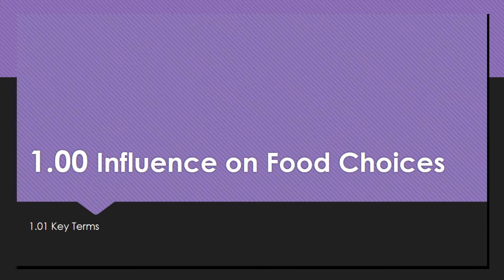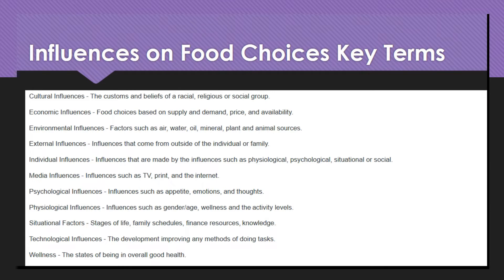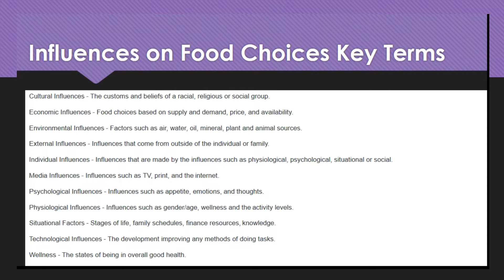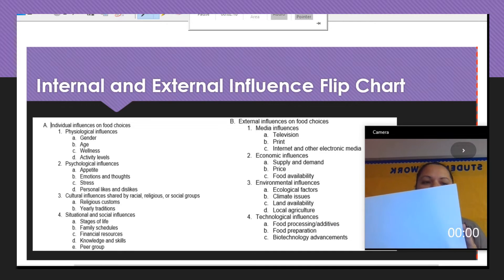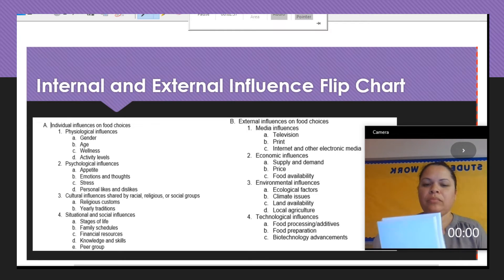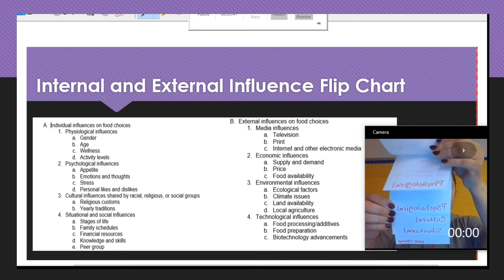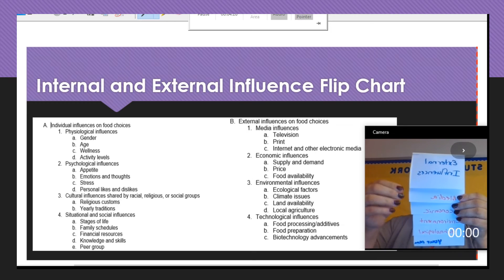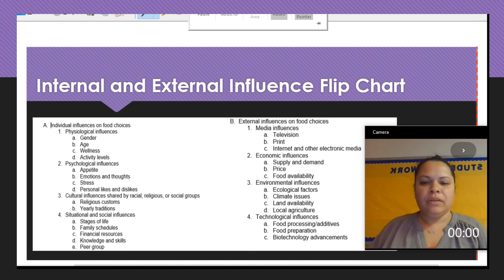Influence on food day 2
This is a video on the key terms of Food Influences.  It also includes the demonstration of how to create a flip chart